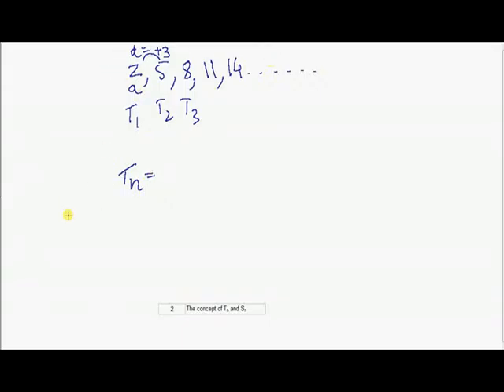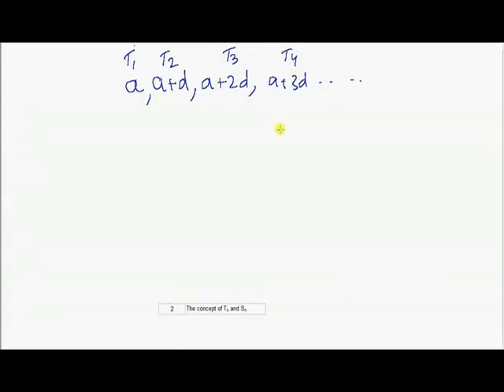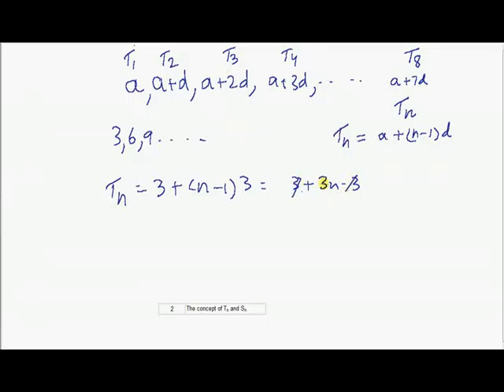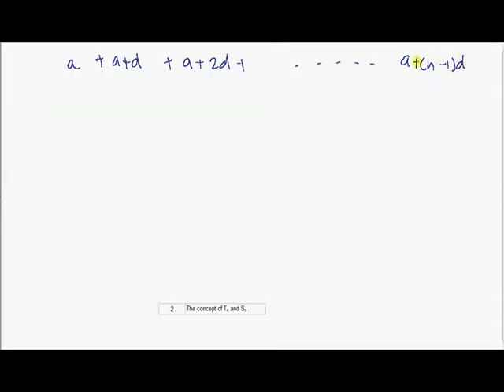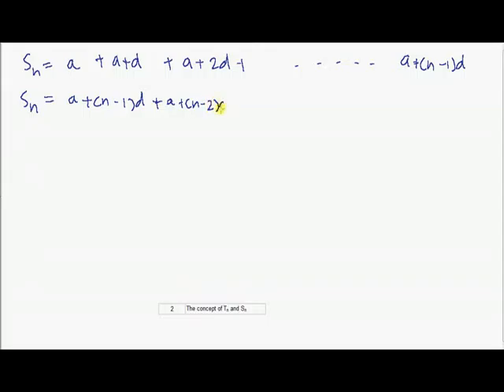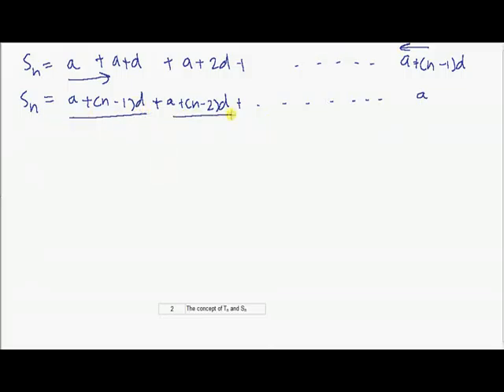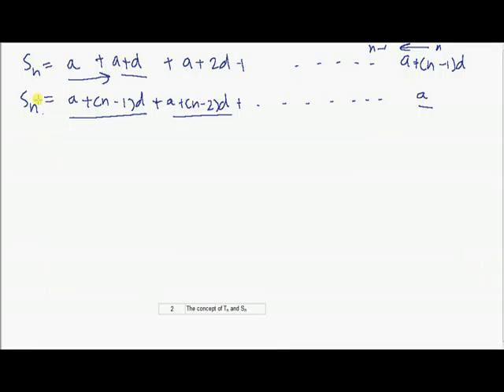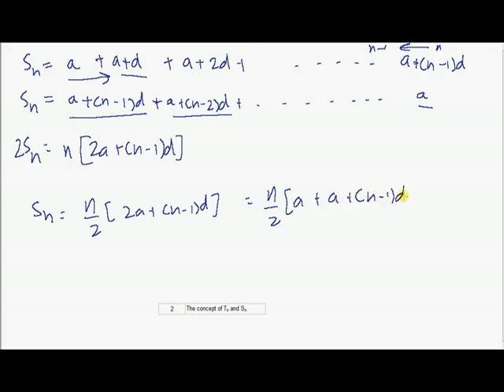LO2 Tn AND Sn FOR AP mpeg2video